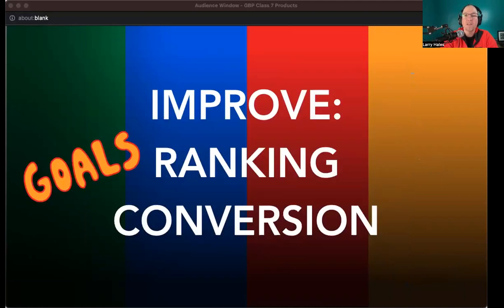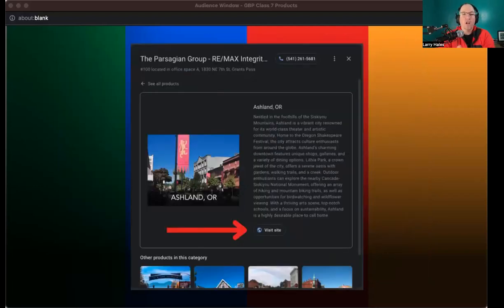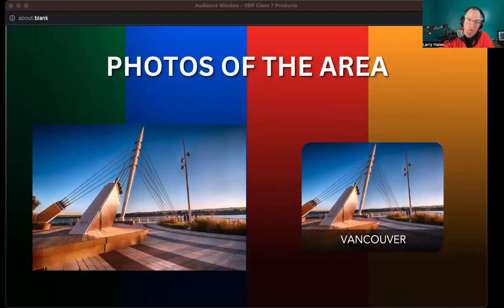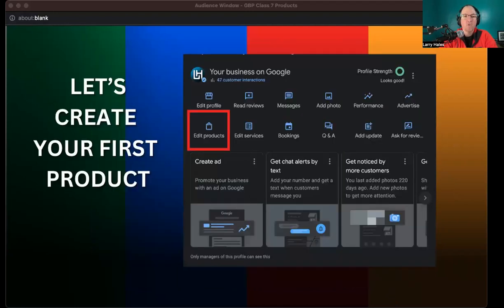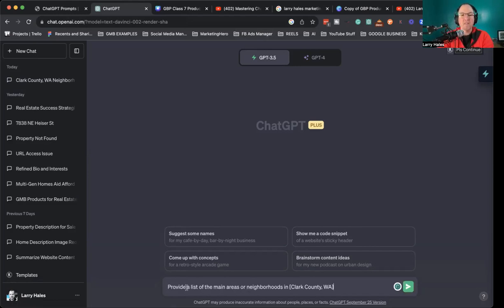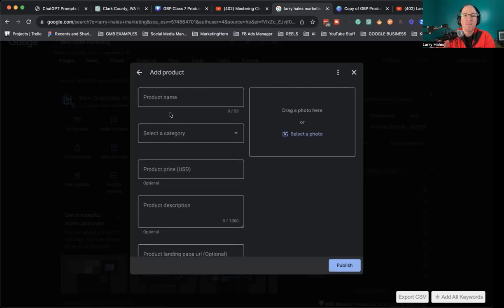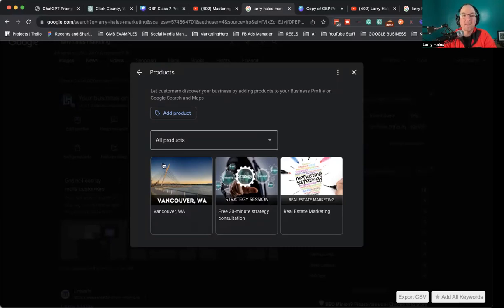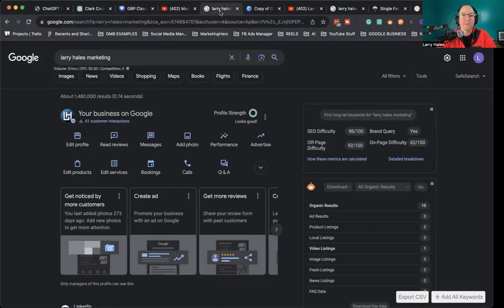Google Business Profiles for Real Estate - Session 7: Products Part 2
Creating local area guides in the Google My Business products section is a strategy that can pay off in multiple dimensions for real estate agents. Let's dive into some actionable benefits and why they matter.

Community Authority: By curating local area guides, you position yourself as an expert on the community. This builds credibility and trust among prospective buyers or renters. For SEO, this means that you're supplying content that is highly relevant to local searches, potentially improving your rankings.

Content Diversification: Google loves a variety of rich content. Adding local area guides, along with other types of products and services, adds complexity and depth to your GMB profile. This can make your listing more appealing to Google’s ranking algorithm.

Keyword Optimization: Local area guides enable you to use location-specific keywords naturally. This improves your listing's chances of appearing in “near me” searches and in Google Maps queries. This is invaluable for local SEO and for attracting organic traffic that's highly relevant.

Improved User Engagement: Providing area guides keeps potential clients engaged with your GMB listing for longer. The longer they engage, the better Google perceives the relevance of your listing, which can positively impact your SEO rankings.

Social Proof & Reviews: Local area guides can be another avenue through which you can collect positive reviews and testimonials. Satisfied clients who found your guides useful might be inclined to leave positive feedback on your GMB profile, bolstering your reputation.

High-Quality Backlinks: You can leverage these guides for backlinking opportunities by partnering with local businesses featured in your guides. Backlinks are a potent factor in SEO, and local backlinks are golden when it comes to local SEO.

Lead Nurturing: If someone takes the time to read through your local guides, they're likely interested in that area. You can offer even more in-depth guides or consultations as a follow-up, effectively nurturing these high-quality leads.

Local Authority: Establish yourself as the go-to agent for the area.
Lead Qualification: Use the guides as a tool to qualify potential leads based on the neighborhoods they’re interested in.

Client Retention: Offering additional value like local guides can make clients more likely to stick around and recommend you.

Cross-Promotion: You can use these local guides as part of your broader marketing strategy, linking to them in emails, social media, or on your website, further strengthening your digital footprint.